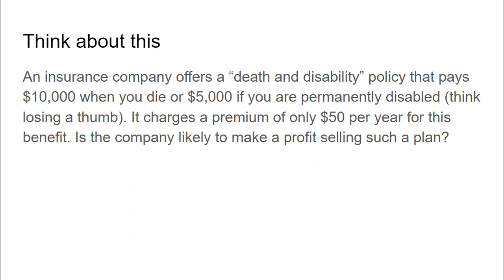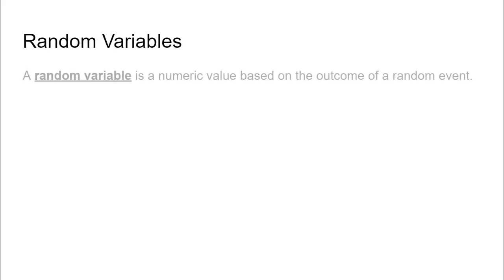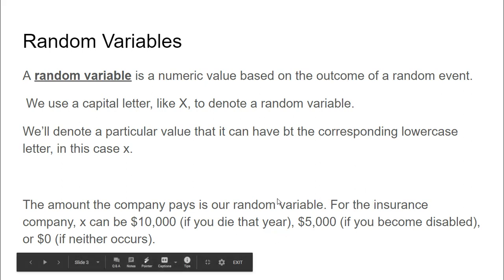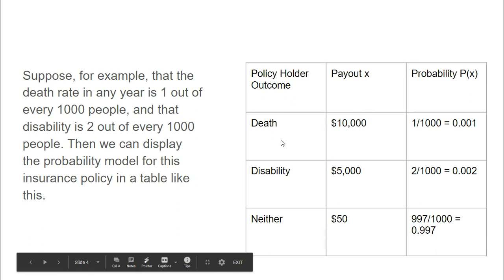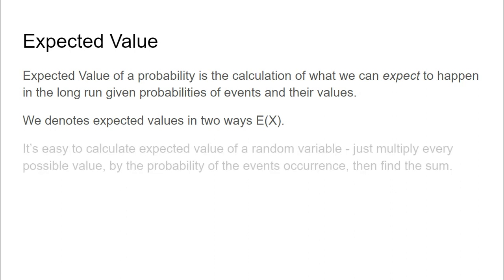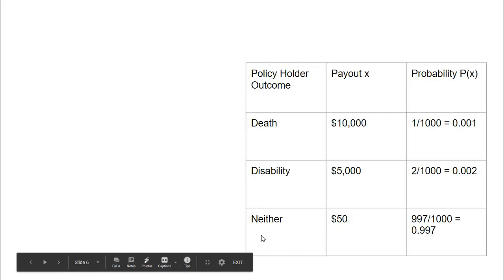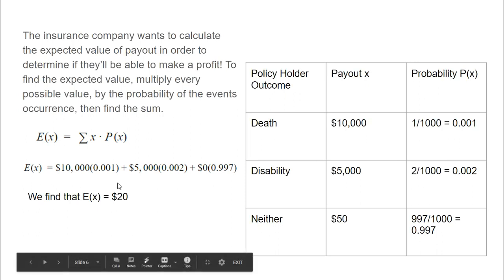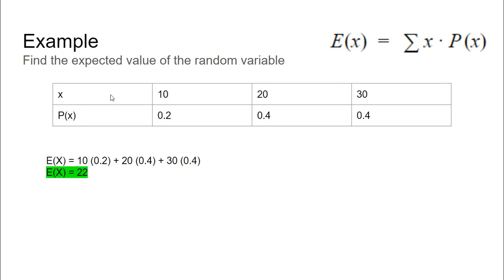Random Variables and Expected Value